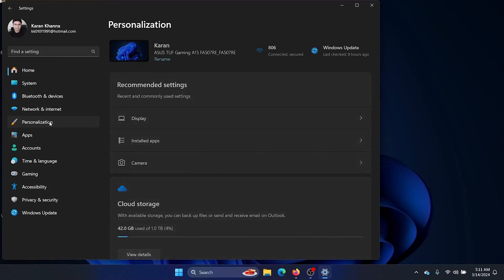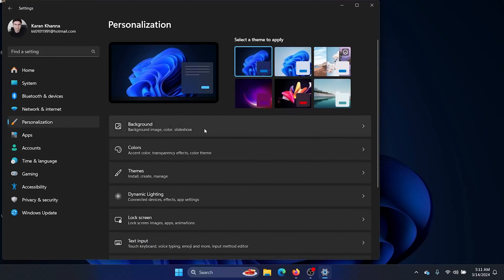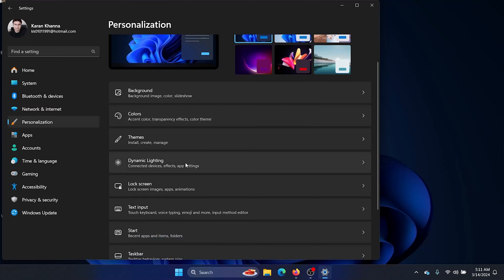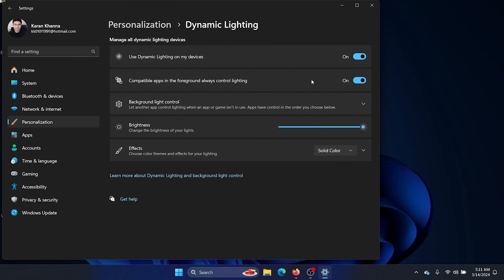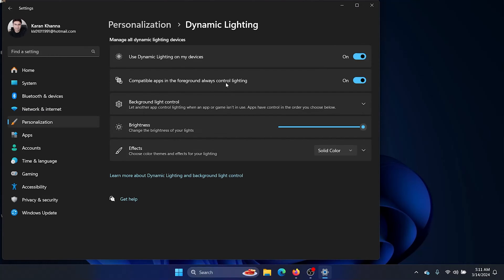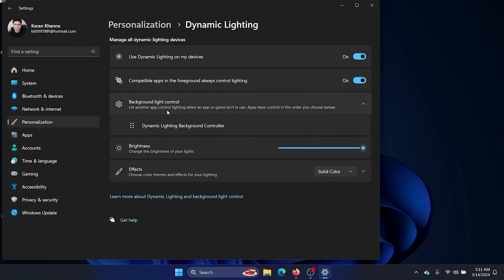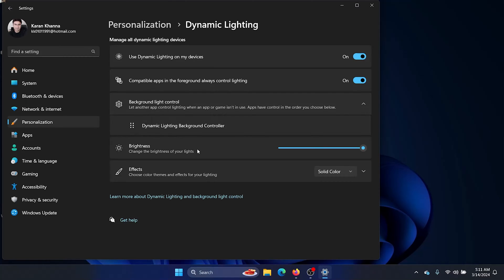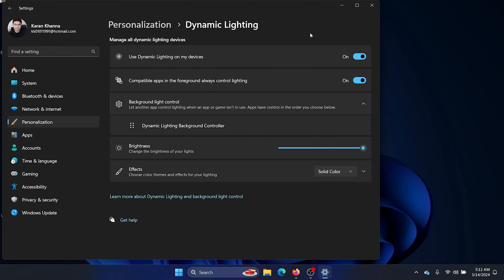How to Enable and Use Dynamic Lighting in Windows 11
Dynamic lighting in Windows 11 allows you to control the RGB background manually. This was possible through third-party apps earlier, but now you can do it directly through Windows Settings.